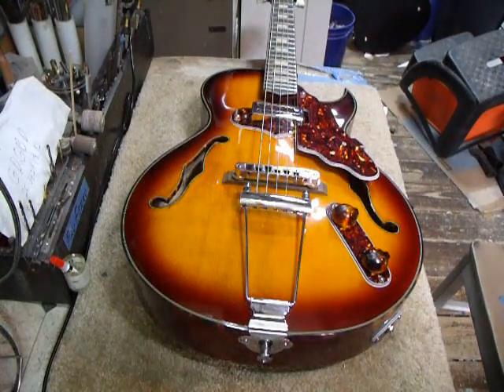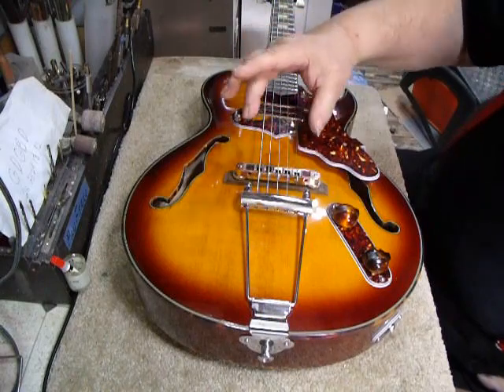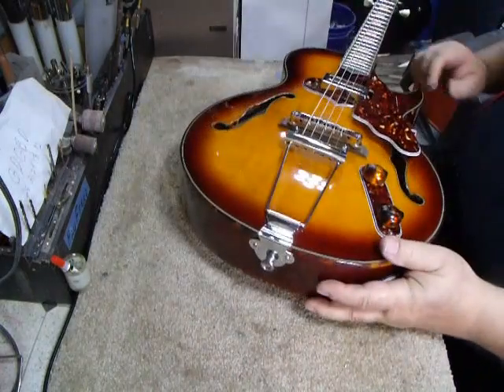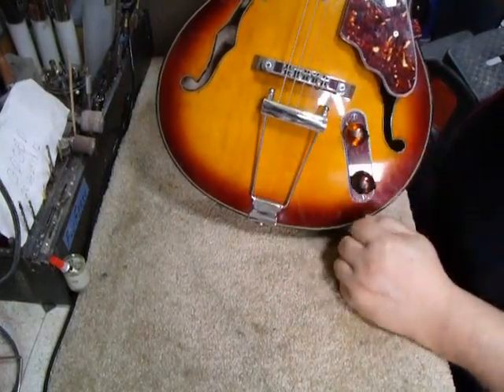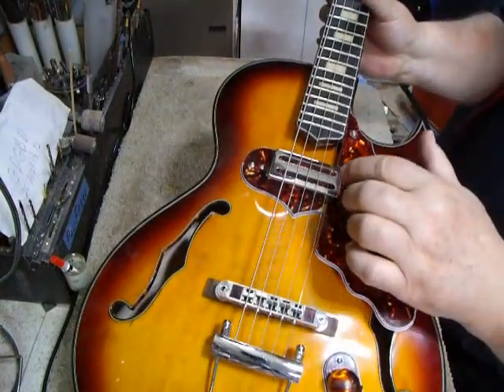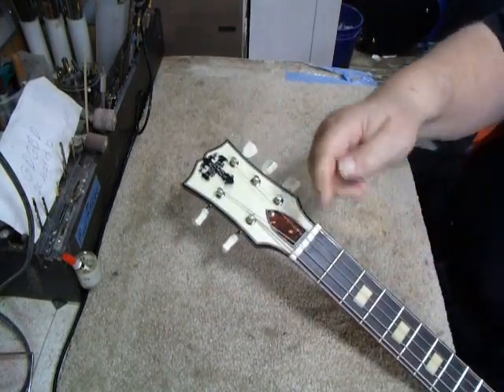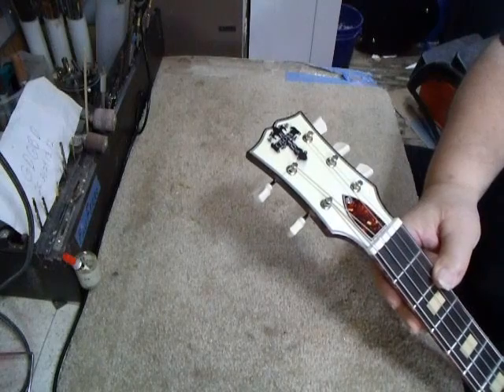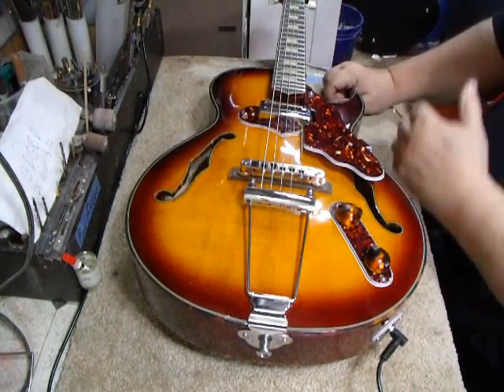Soares'y Guitars - 5 String Arch Top Blues Guitar - Full Acoustic Electric - 23" Scale -ES140 -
5 String Arch Top Blues Guitar - Full Acoustic Electric - 23" Scale -ES140 -
Can be a 5 string Tenor as well - Guitar comes with a nice Hard Case - Solid Spruce top -